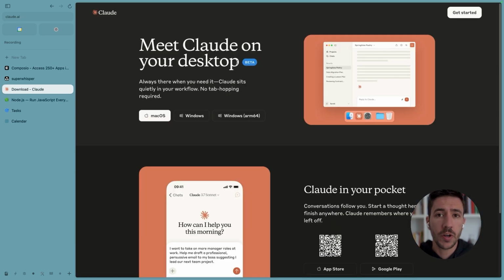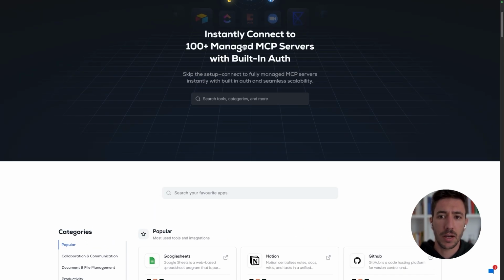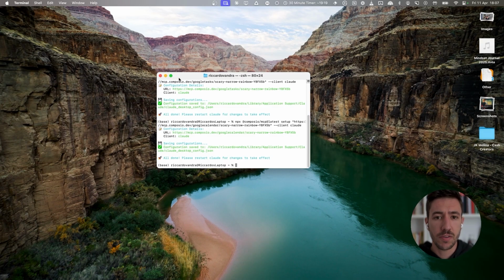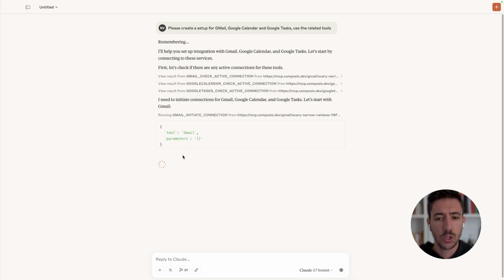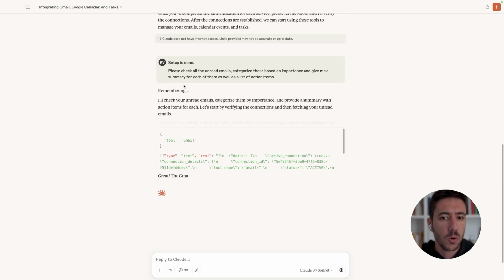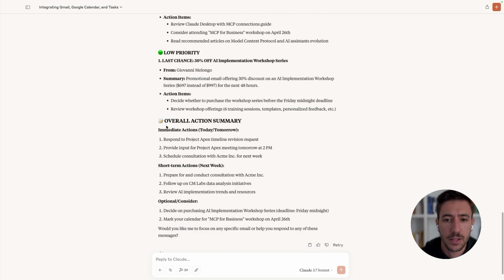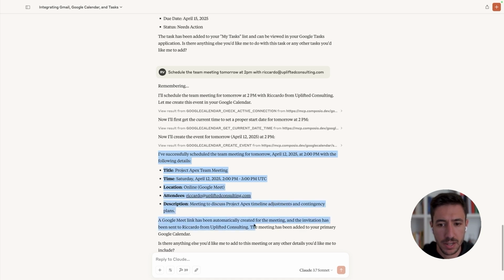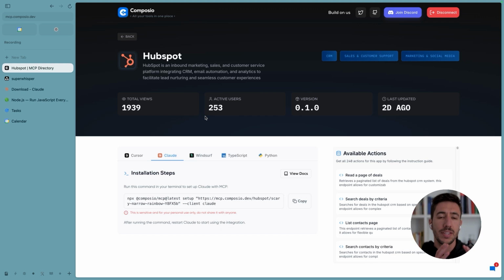How To Create Your Own AI Virtual Assistant Using MCP (No Coding Required)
👋 ABOUT ME